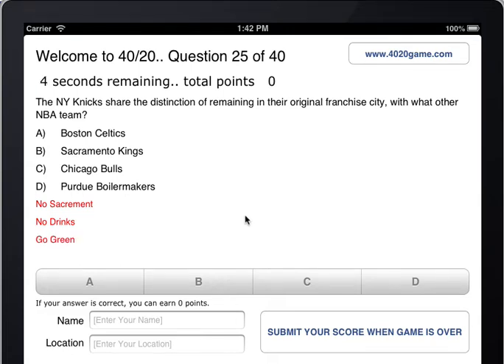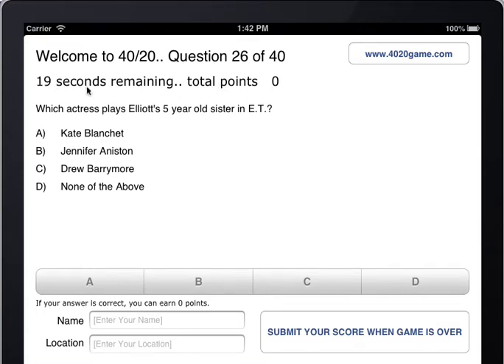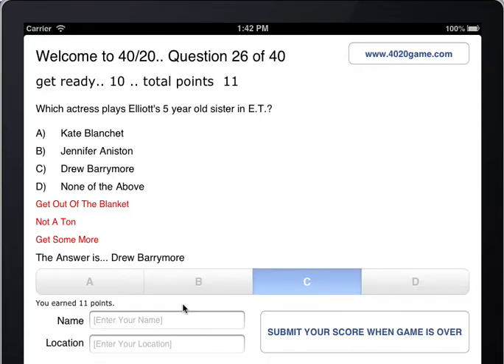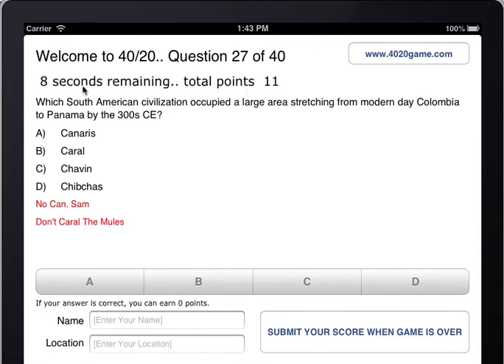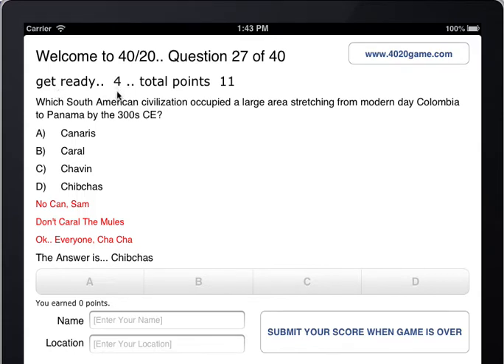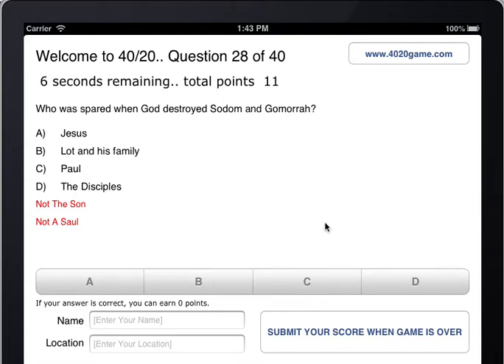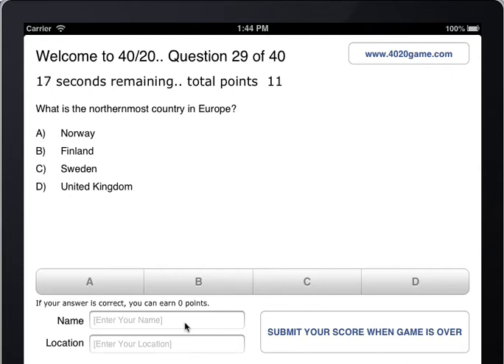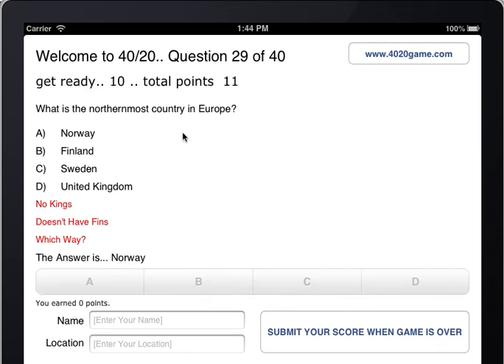4020demo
4020 Trivia Demo